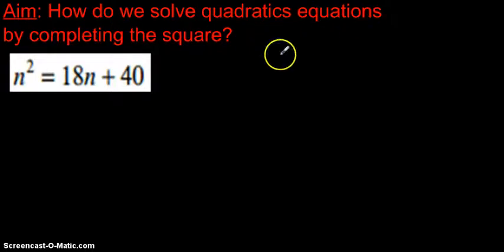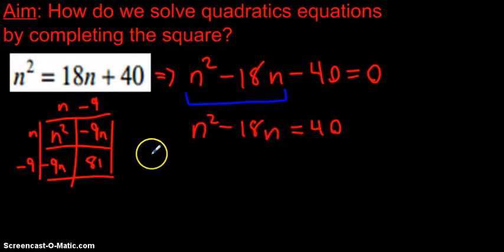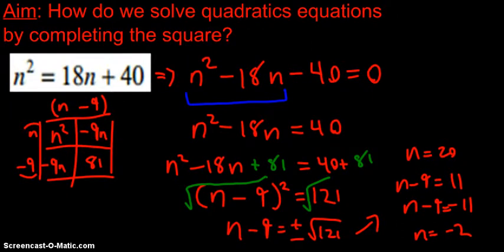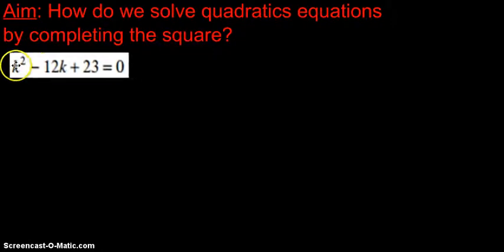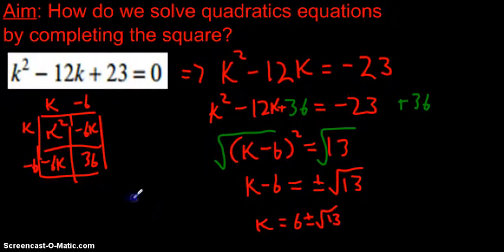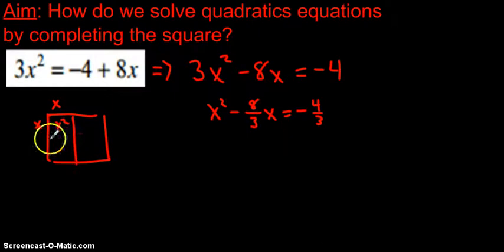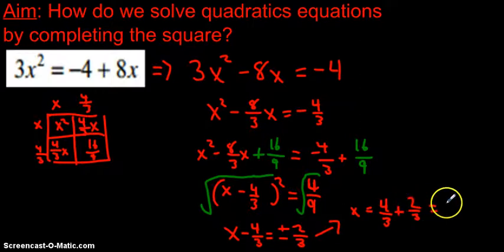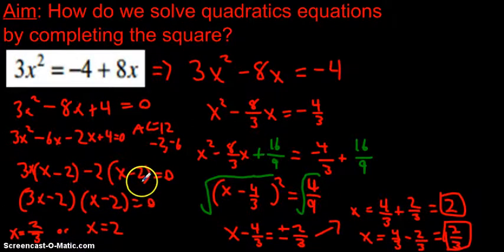Unit 5 Radicals Day 39 Solving Quadratics by Completing The Square